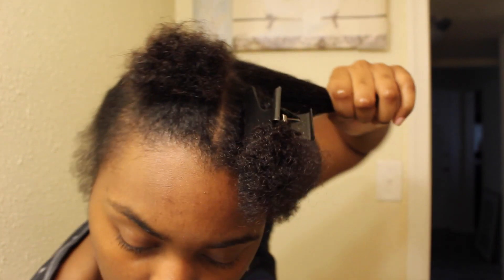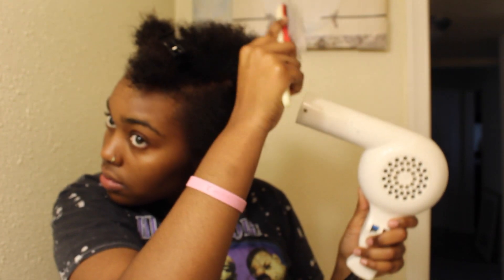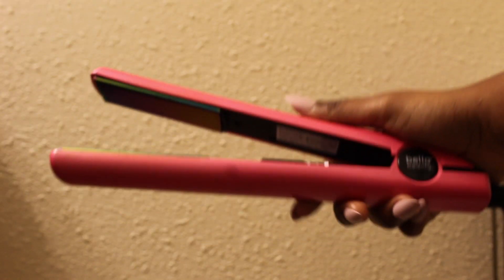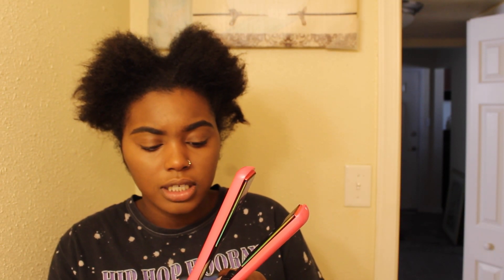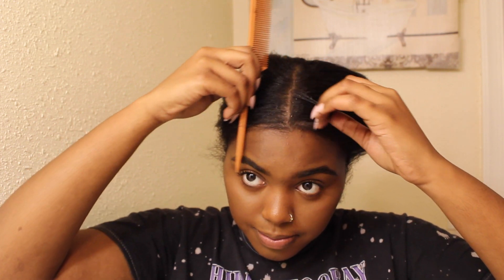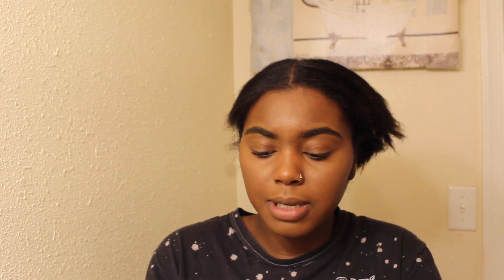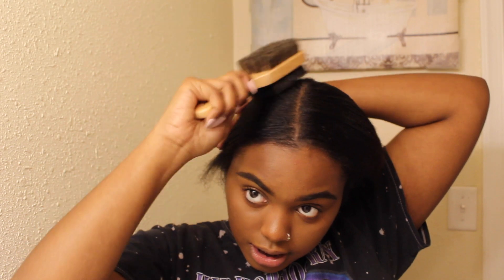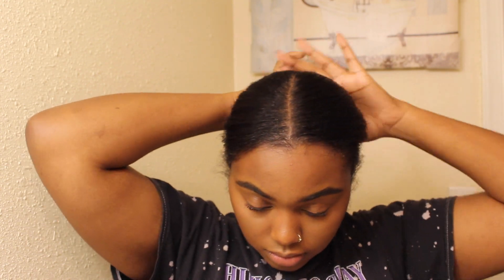Slick Back Ponytail for Natural Hair (4A, 4B)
Products Used

- (I forgot the hair name but any of your choice, you only need one bundle/pack)
-  Got 2B Glue (Black)
- Tea Tree Oil
- Heat Protectant (of your choice)

- Rattail comb
- Denman brush
- Scrunchies
- Bobby Pin
- Hard Brush